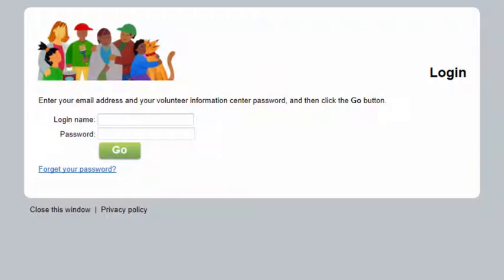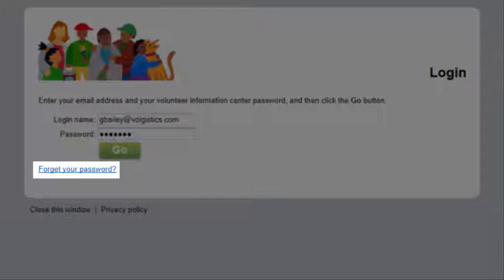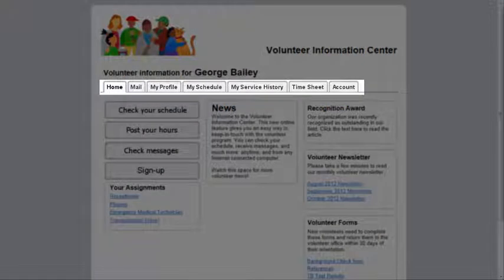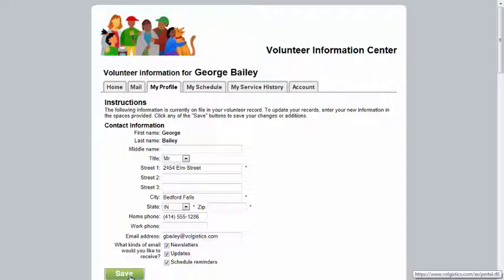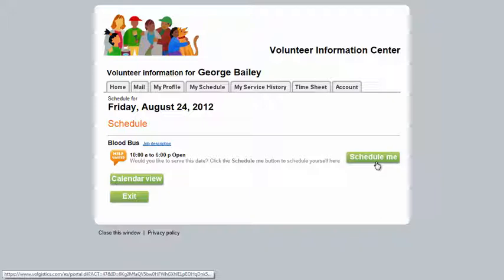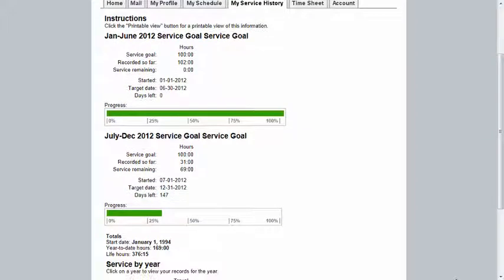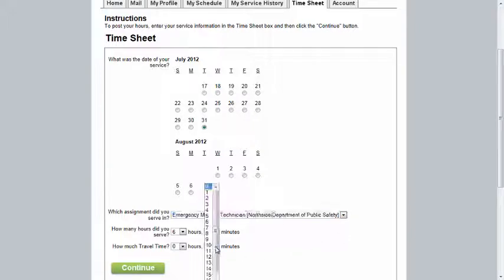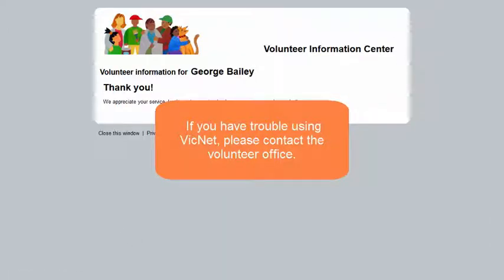VicNet how to video for AHK Volunteers